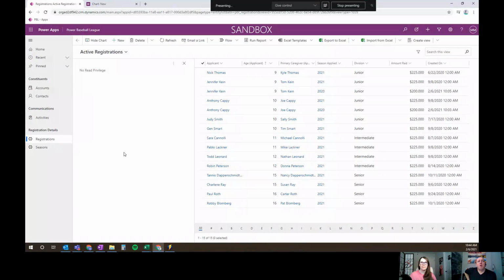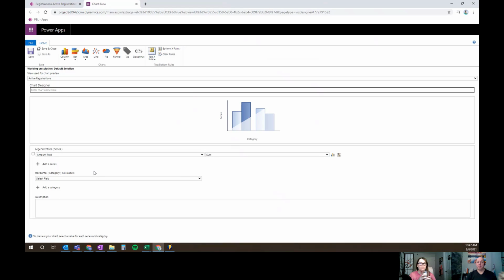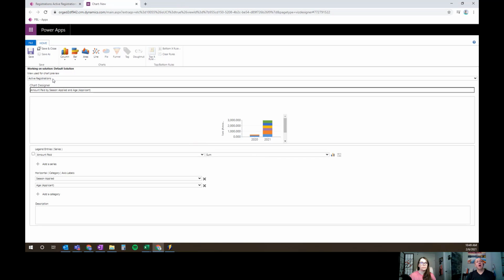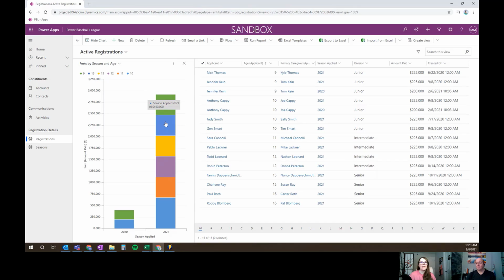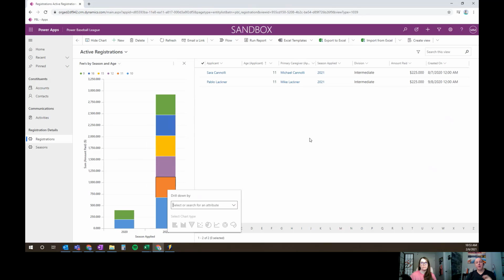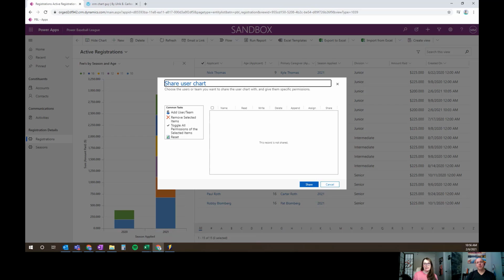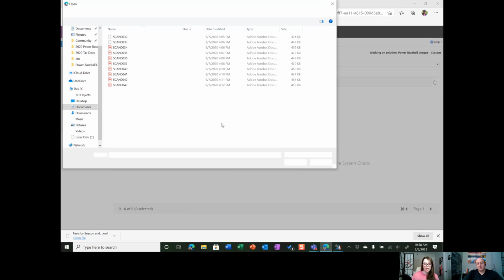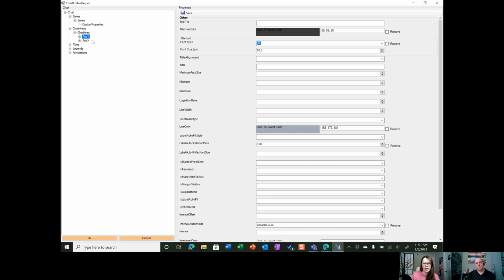Power Baseball League: Chart Basics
The last few weeks we have focused on creating system and personal views. Now, we want to take that data and start visualizing it with charts. We show you the basics of creating personal and system charts. Plus a few tips for your users when working with these charts.